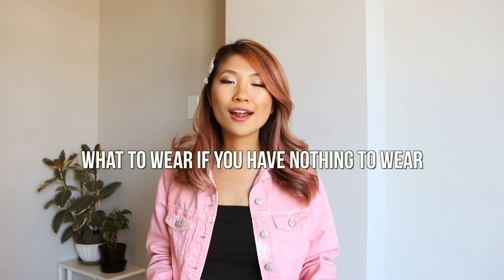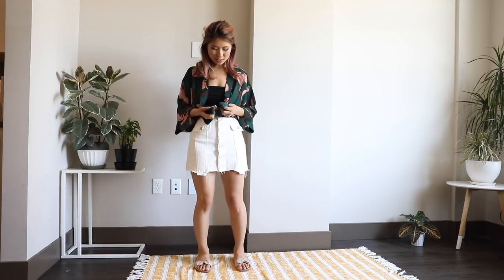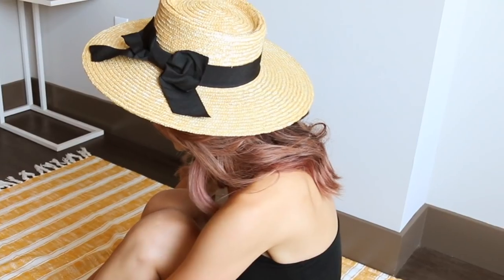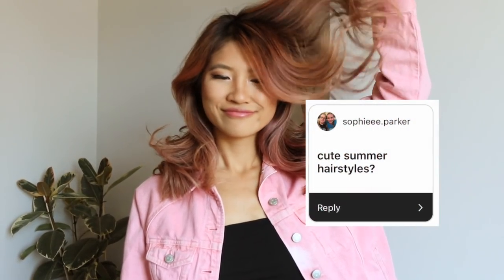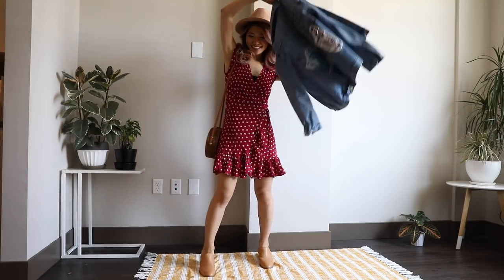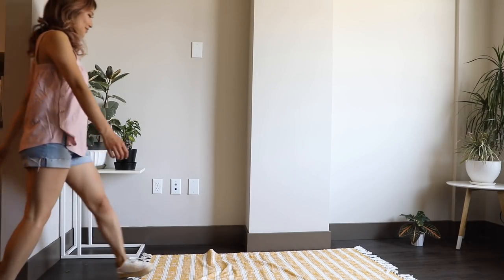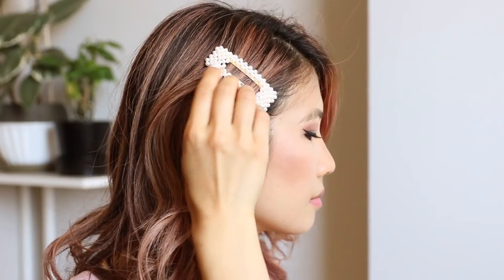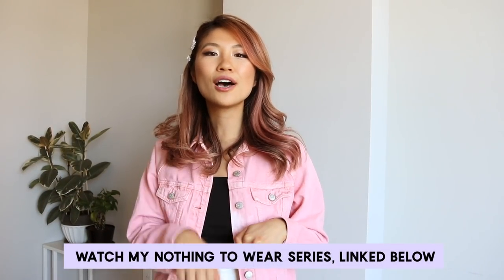11 Nothing to Wear Outfit Ideas! Fashion Hacks!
Modest girl tricks for summer! What to wear if you have nothing to wear for summer! Episode 1 of AskAlly where I answer your fashion dilemmas. 🌞30 items of clothing and 11 Outfits EVERY girl should have in their closet for summer!

► CLOTHING MENTIONED:
For reference, I'm 5'3 and 118lbs. I wear a size small in tops and pants or 27 in jeans.

Pink Bandana: Madewell
Floppy Hat: Thrifted
Sunglasses: Rayban
Hi my name is Ally! Here's why you have NOTHING to wear and 8 outfit ideas! I also love sharing genius clothing hacks, and Pinterest DIYs. Join the FamAlly!

If you made it here, you're perfect!